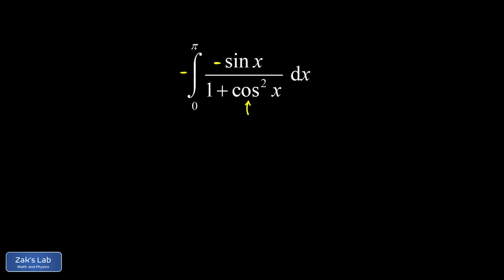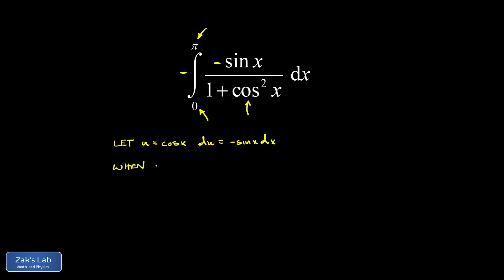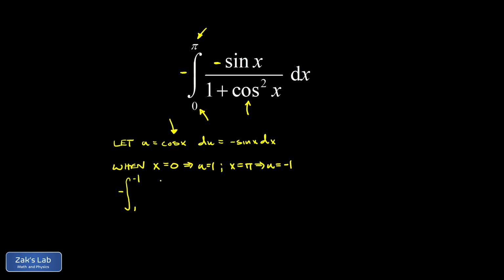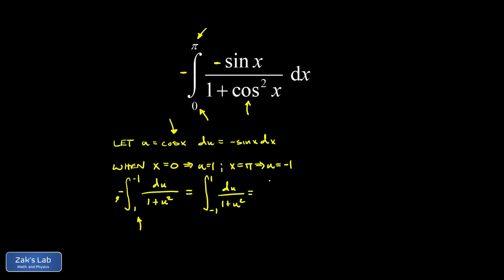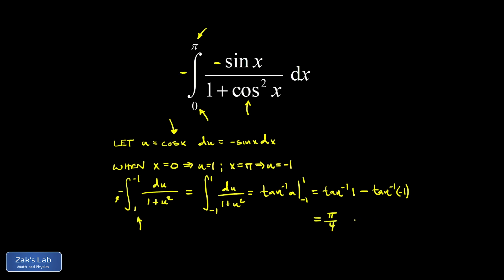Inverse tangent integral of sin(x)/(1+cos^2(x)). My lowest voice video ever!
In this video we compute an inverse tangent integral, meaning the result of the integral is an inverse tangent function.  We also transform the limits of integration, AND as a special bonus, my voice is about one octave lower than usual because I have the flu.

So this is my lowest voice video ever recorded, because I have the flu.  Why does my voice get lower when I have the flu?  I think we can arrive at a good explanation using a simple "normal modes on a string" model here.  The inflamation and swelling adds mass to the vocal cords, which should reduce the wave velocity and result in lower resonant frequencies.  That's my guess anyway.  To get a sense for what I'm talking about, you can check out my basic introduction to the wave equation and waves on a string in terms of linear density and tension Then follow that up with the introduction to standing waves, and you'll get what I'm talking about with the low voice

So we get into our integral of sin(x)/(1+cos^2(x)), and we recognize this thing as an inverse tangent integral because we have 1/(1+variable^2) with the derivative of the variable thing sitting right there in the numerator, and that takes care of the chain rule.

We let u=cos(x), then du=-sin(x)dx, and we transform the limits of integration to u-space as well, and we arrive at the simple definite integral of du/(1+u^2) on -1 to 1.  This integrates to the inverse tangent of u, and we evaluate across the limits of integration to obtain a final answer for the inverse tangent integral:  pi/2.

At the end of the video I apologize for the striking difference in my voice, but I'm kind of feeling it . . . it would be so cool to talk like a giant in every video, but sadly, I'm expecting to recover soon.